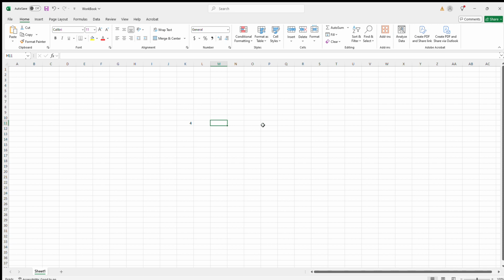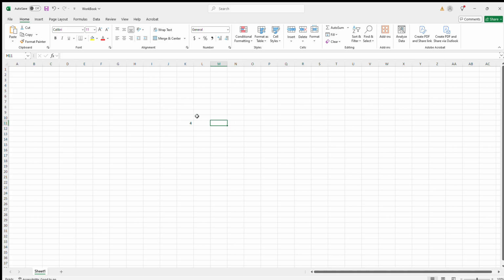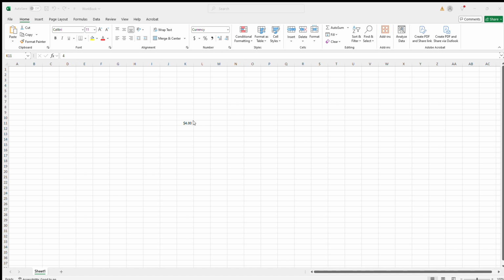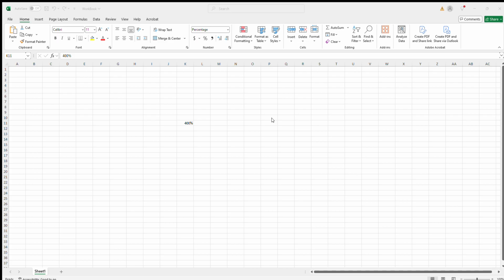Number Formating Shortcuts Dollar Sign, Percentage, 2 Decimal Places (Beginner)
Number Formatting Shortcuts: Dollar Sign, Percentage, 2 Decimal Places

Tired of manually formatting numbers in your spreadsheets? Learn quick and easy shortcuts to add dollar signs, percentages, and decimal places in just a few keystrokes!

In this video, you'll discover:

How to quickly add dollar signs to a range of numbers
The secret to converting numbers to percentages
How to easily set a specific number of decimal places
Time-saving tips and tricks for efficient number formatting
Whether you're a beginner or a seasoned Excel user, these shortcuts will boost your productivity and make your spreadsheets look professional.